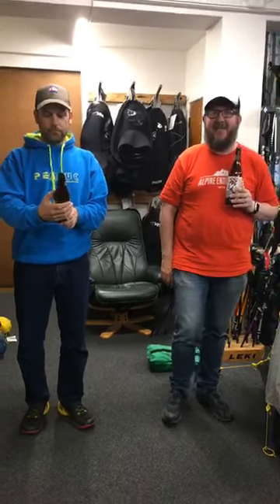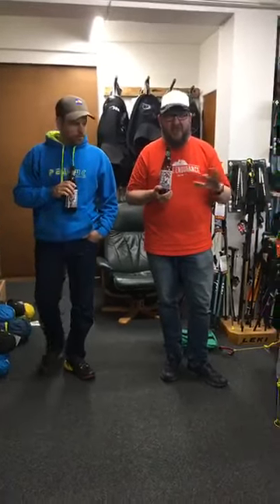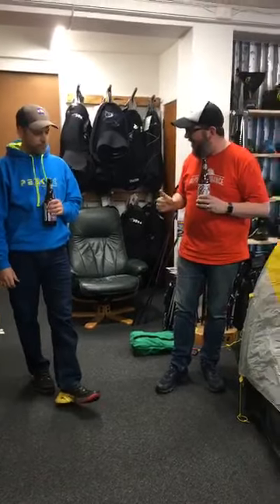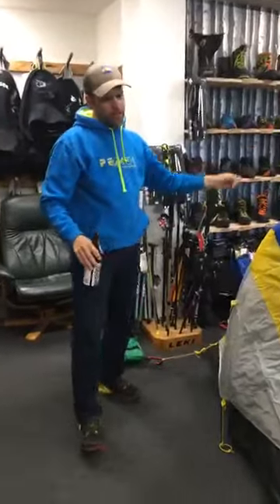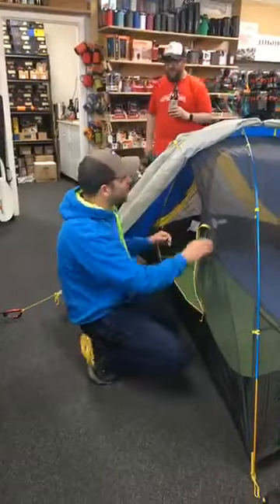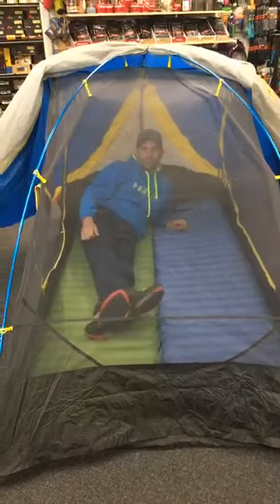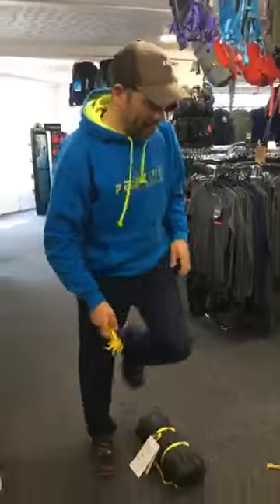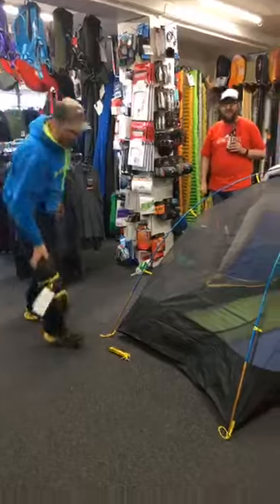Beer o’clock review with Sierra Designs Zeelandt Brewery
Watch as Dan runs you through the Sierra Designs Sweet Suite tent. This is the sweet spot between lightweight and liveability.

You can purchase it online or visit our outdoor store in Further Faster Christchurch.